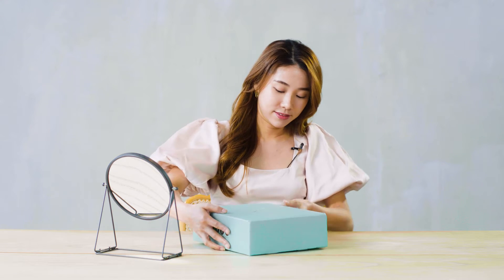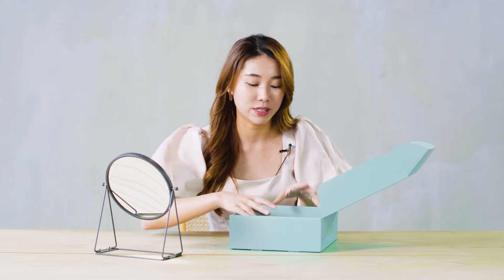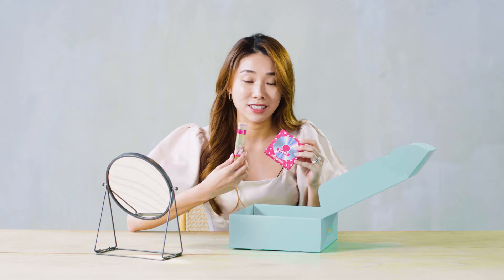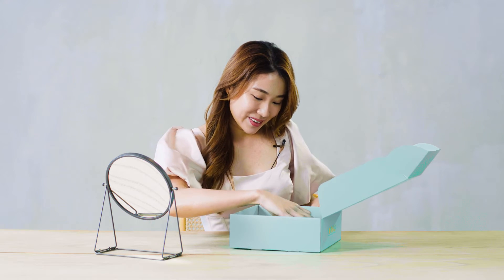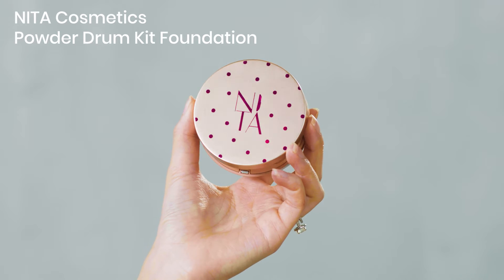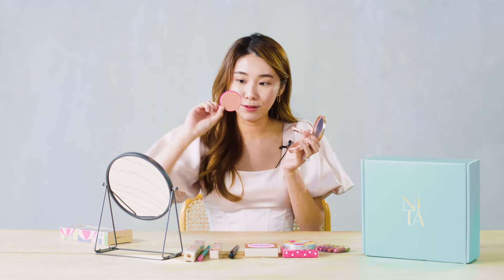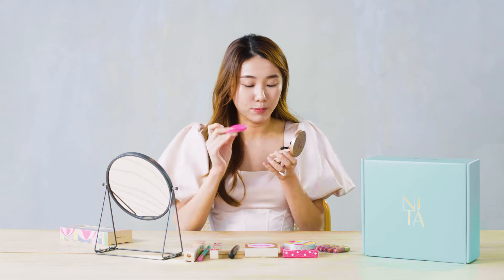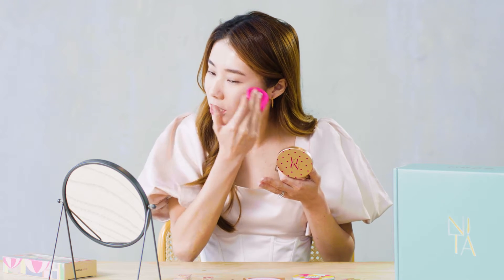Everyday Makeup with Mong Chin | hoolah x NITA Cosmetics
Everyday Look with Mong Chin

In this episode, we have Singaporean content creator, Mong Chin (most commonly known as @mongabong), shows us how she creates an everyday look with Malaysian-based beauty brand, NITA Cosmetics.

NITA Cosmetics is Malaysia's homegrown beauty brand where they are known for its affordable and good quality beauty products — vegan, cruelty-free and wallet-friendly! You can now easily check out with hoolah even in Malaysia.
You want it, we got it, just hoolah it.

Products Featured:
- Powder Drum Kit Foundation
- Mata Kucing Mascara
- Entik Blusher in Shimmer Rose Gold
- Mata Kucing Brow Liner in Brown
- Balik Kampung Bungkus Series